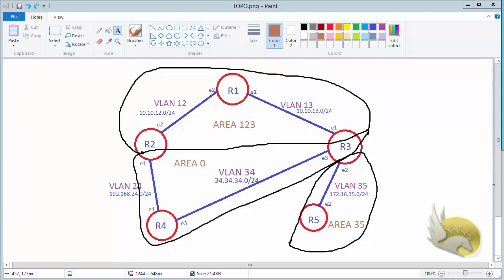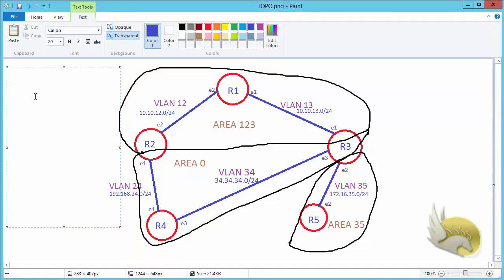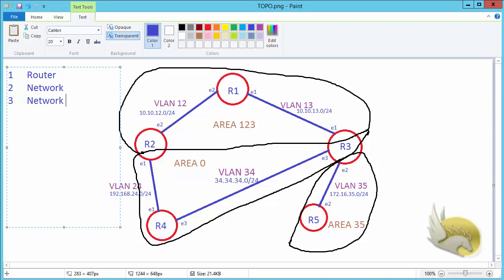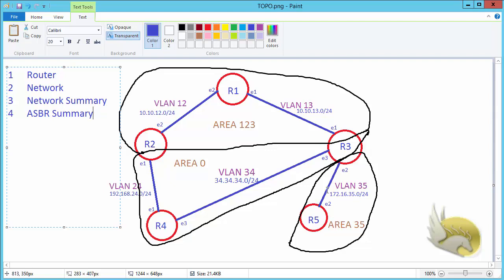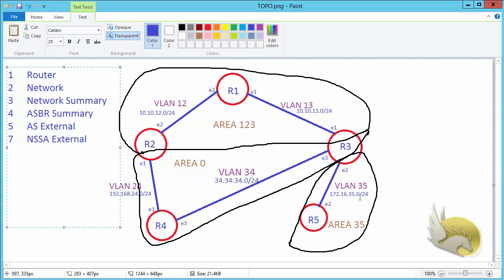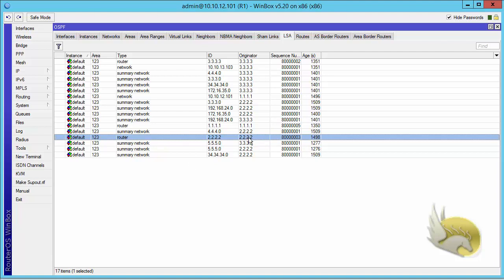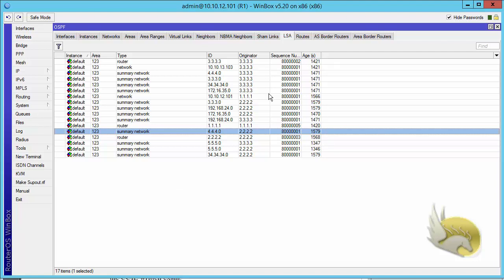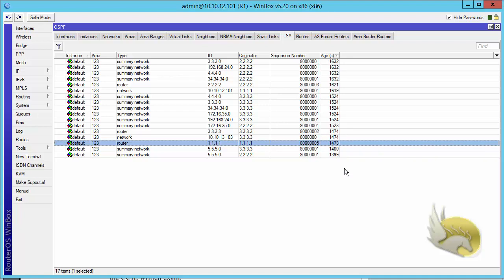020 LSA Types